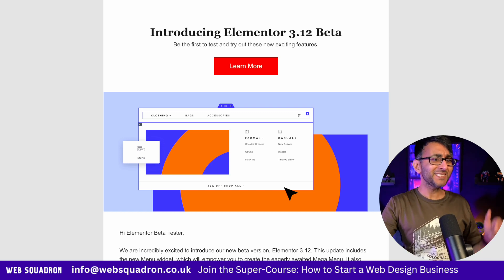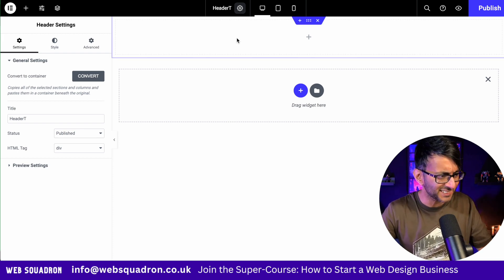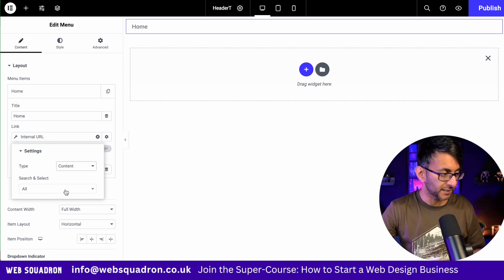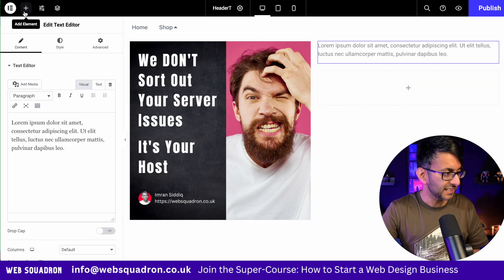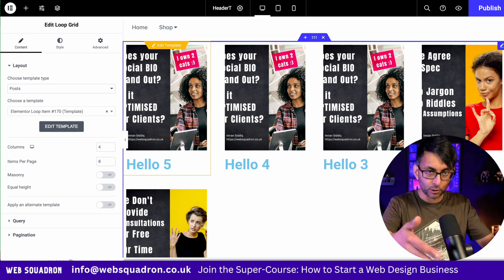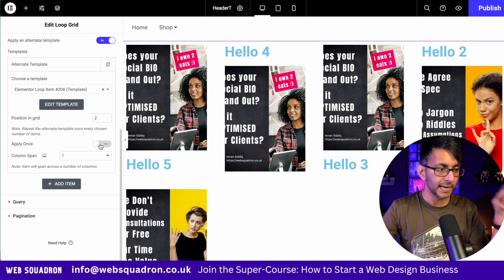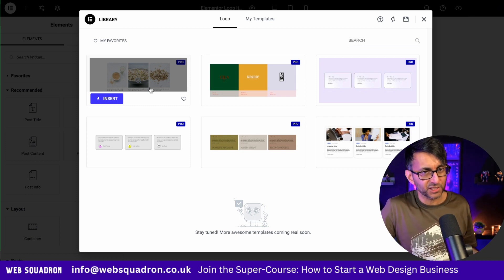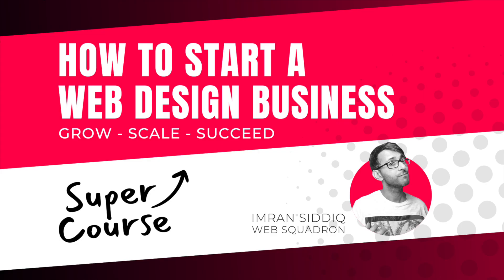Elementor BETA 3.12. First Look - Mega Menu and Loop Alternate Templates - Elementor Pro Wordpress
First look at the new Elementor 3.12 BETA and it's a major one!

00:00 Intro
00:38 Get Beta 3.12
00:57 New Interface
02:21 The MEGA MENU! 😀
06:21 Loop Alternate Templates 😀
09:47 Loop Grid Template
10:16 Menu Cart Custom Icons
10:33 Align Icons Icon List
11:02 Conclusion and Think out of the box with Mega Menu